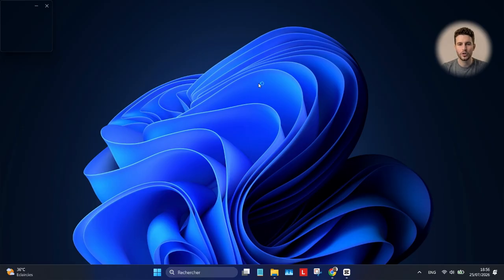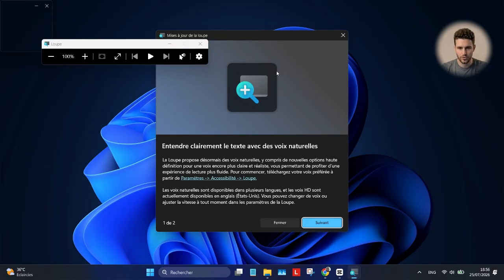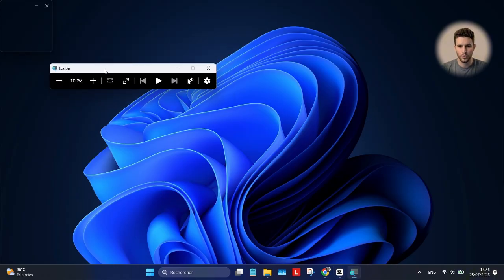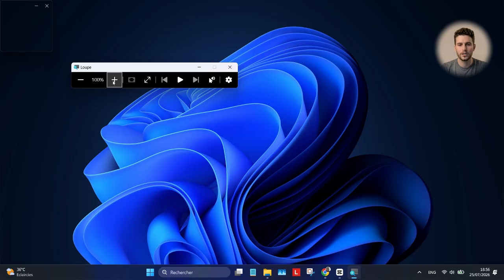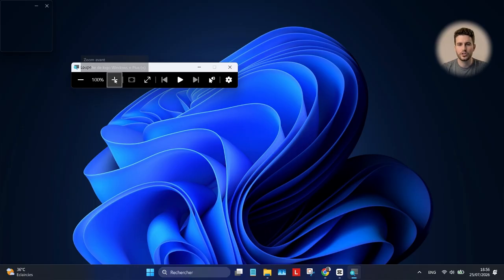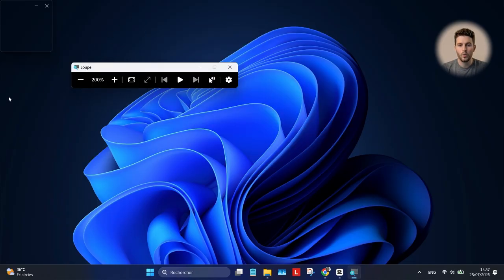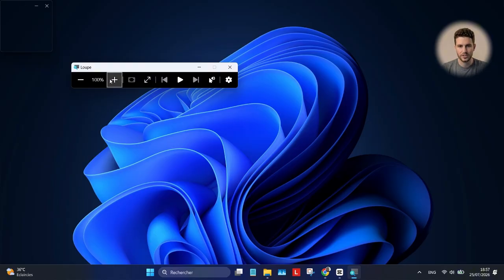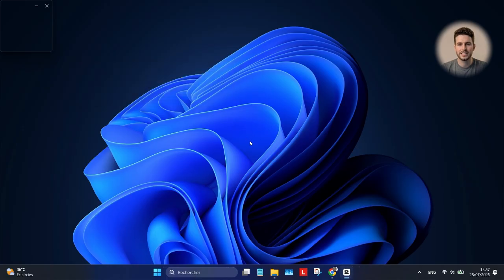How to Zoom In on PC Screen (Quick Windows Shortcut)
Stop squinting at tiny text and hard-to-read details on your monitor.

In this video, I'll show you how to easily zoom in and out on your PC using built-in Windows Magnifier shortcuts — step by step.
Perfect if you're struggling with reading small screen elements, recording tutorials, or presenting details to an audience.
By the end, you'll have a fully working magnification tool at your fingertips without having to install any extra software.

In this video:
→ The exact keyboard shortcut to instantly zoom in.
→ How to control and adjust the zoom level smoothly.
→ The quick shortcut to instantly reset your screen back to normal.